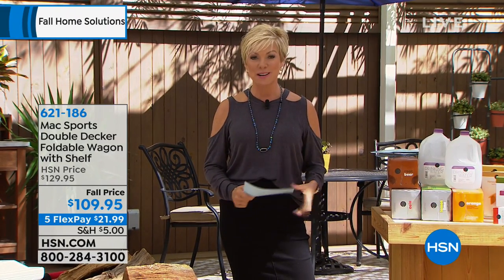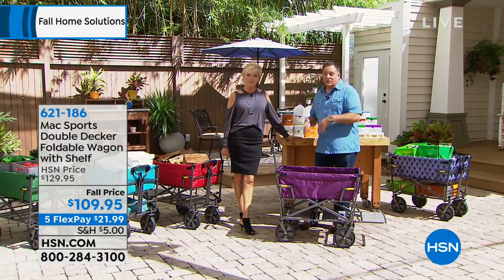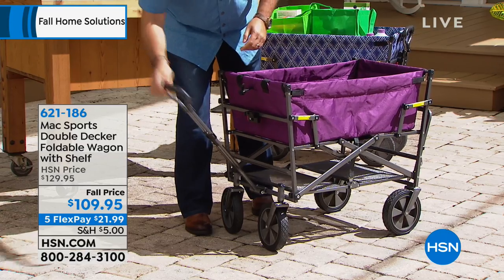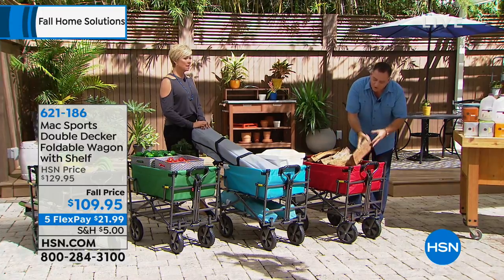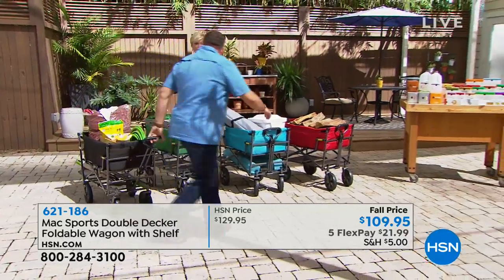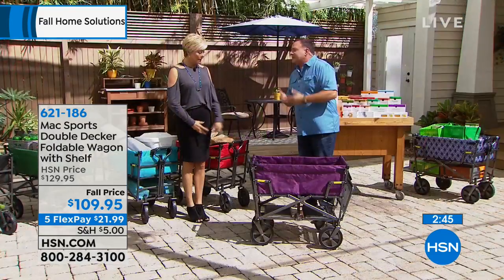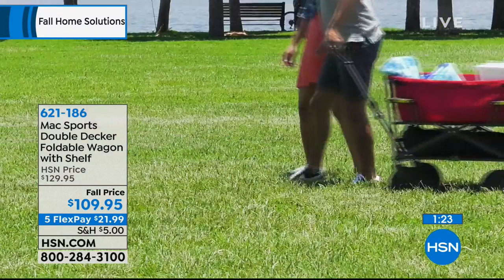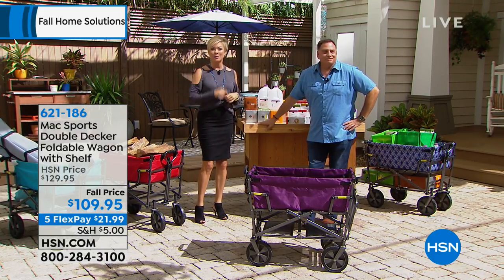Mac Sports Double Decker Foldable Wagon with Shelf and C...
Mac Sports Double Decker Foldable Wagon with Shelf and Cover

When you need a hand lugging large amounts of garden supplies, pool toys, sporting equipment, groceries or beach toys, this double...